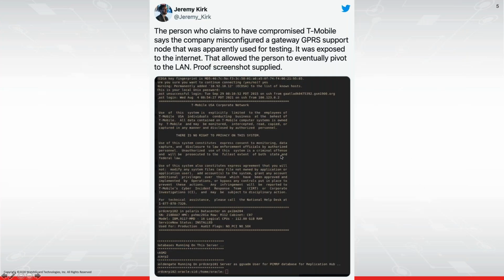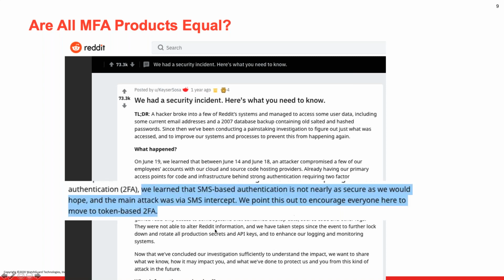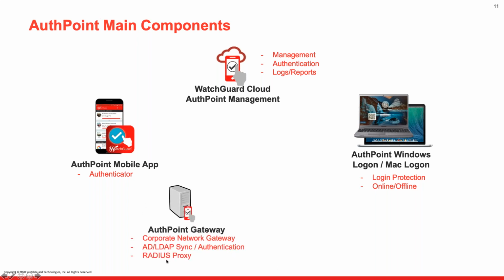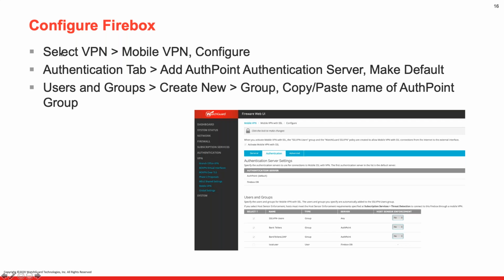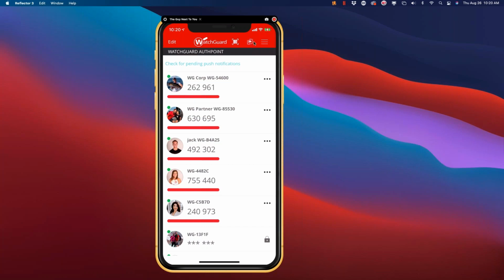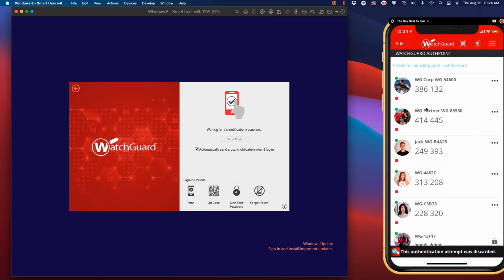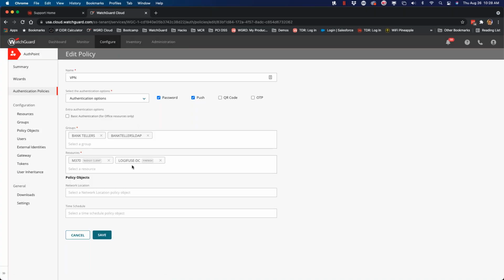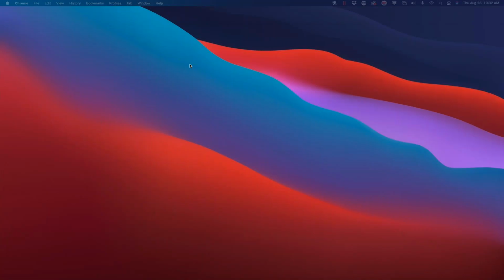FireBytes: Compliance with Executive Order for Multi-Factor Authentication MFA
FireBytes: Compliance with Executive Order Multi-Factor Authentication, MFA | Plus, an Overview of AuthPoint and the lastest Enhancements